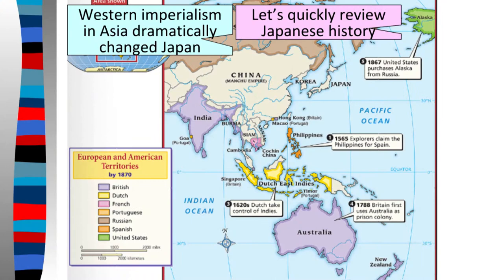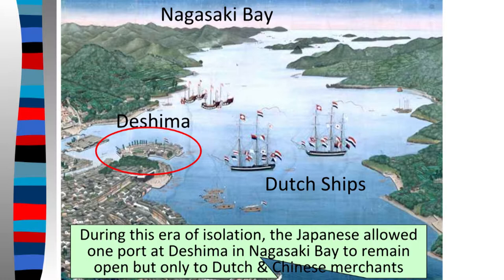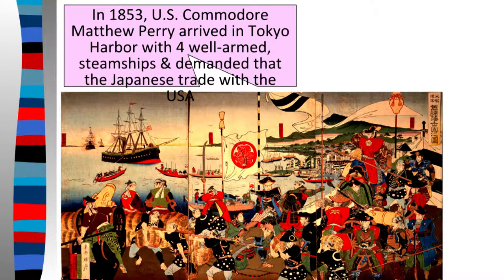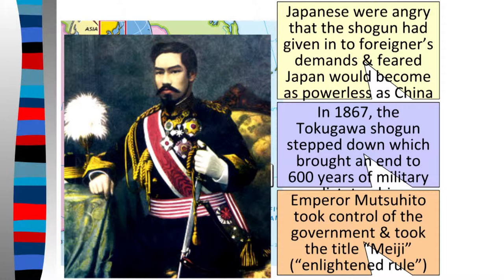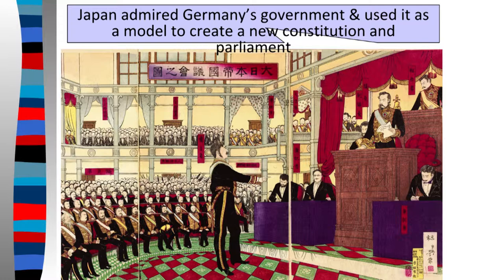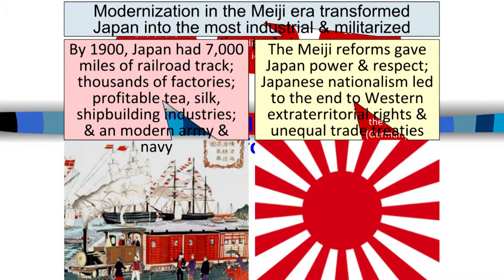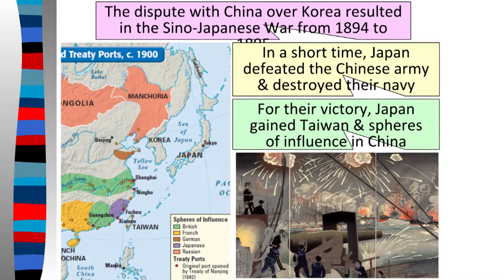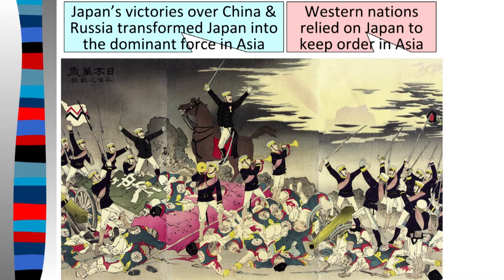HARVEY'S HISTORY - IMPERIALISM IN JAPAN | Test 8.5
Ms. Harvey looks at Western Europe's imperialism in Japan.